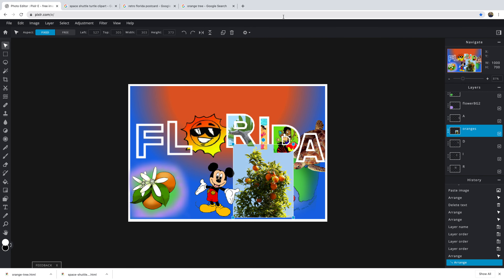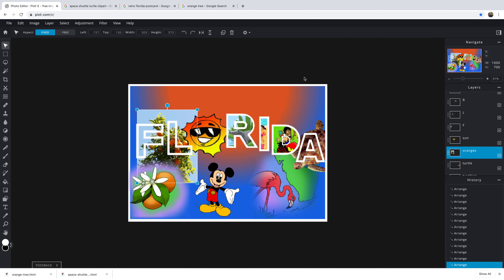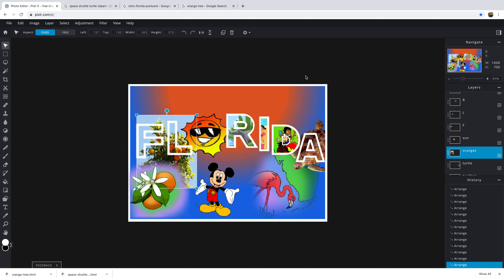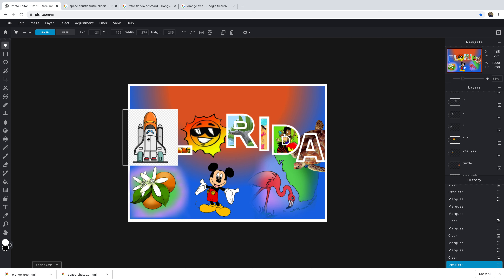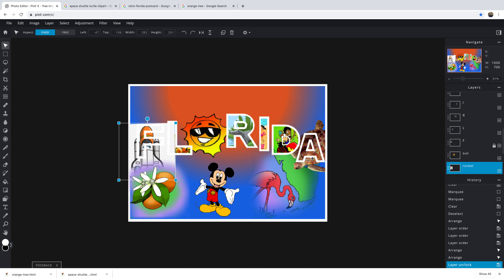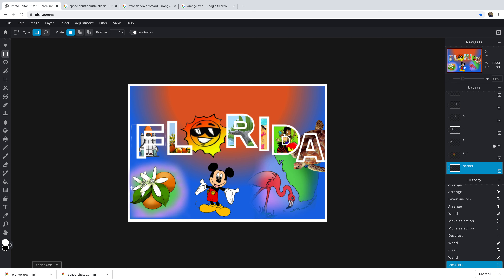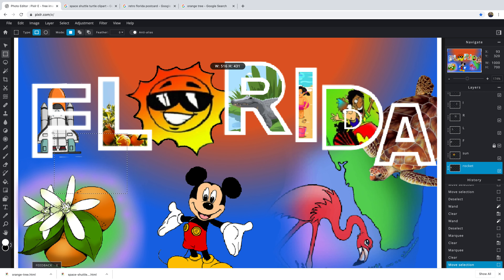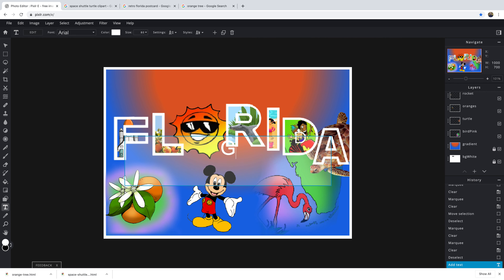postcardPart5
Retro postcard using pixlr.com.  Tip on layers and mixing text with an image layer for the lettering.